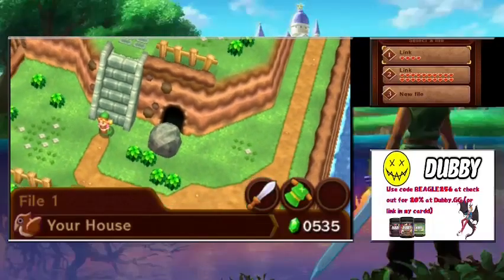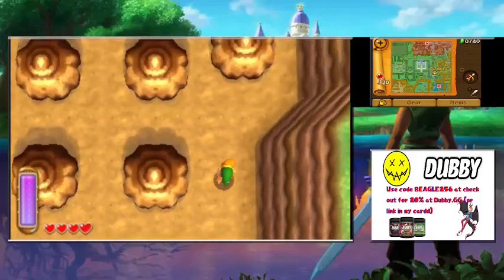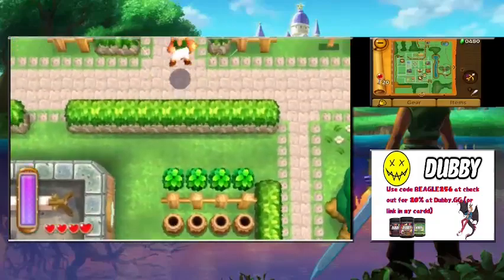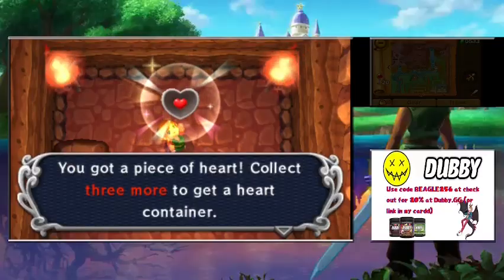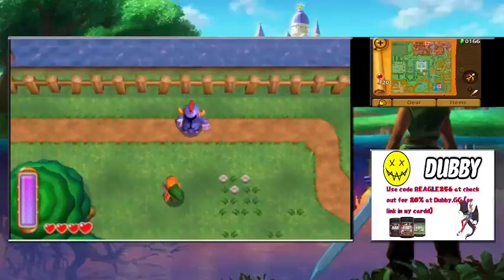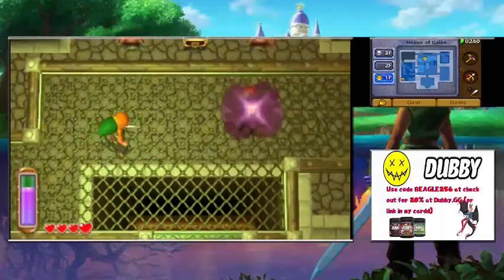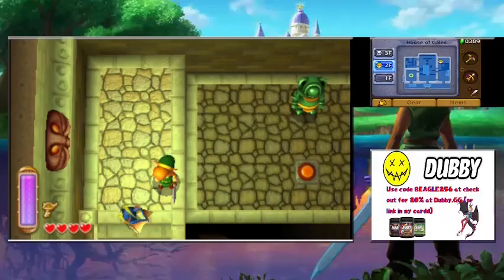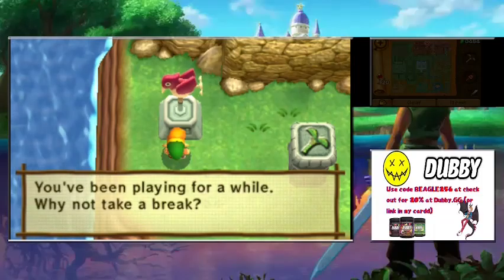Let's Play Legend Of Zelda A Link Between Worlds Part 2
Meant for the purpose of entertainment, Enjoy!
I claim nothing